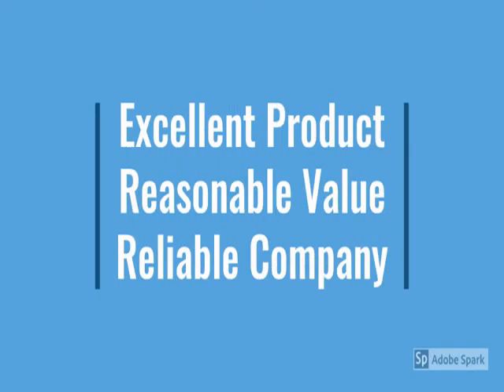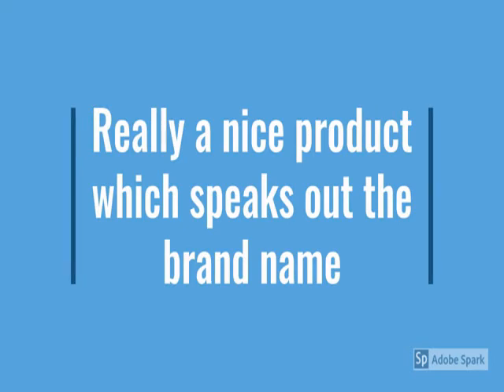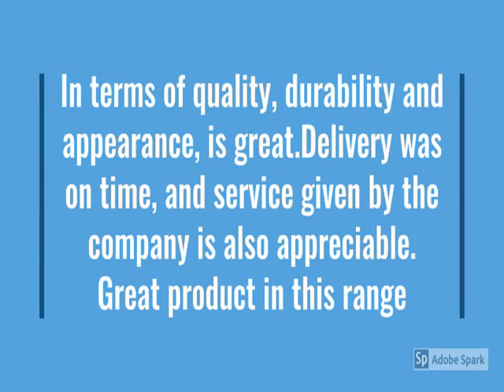Latest Voltas 1.5 Ton 5 Star Inverter Split AC (Copper SAC_185V_ZZY-IMR Red)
Voltas 1.5 Ton 5 Star Inverter Split AC (Copper SAC_185V_ZZY-IMR Red)..